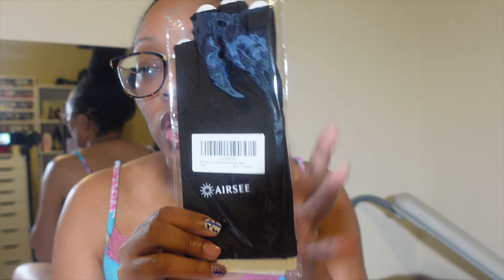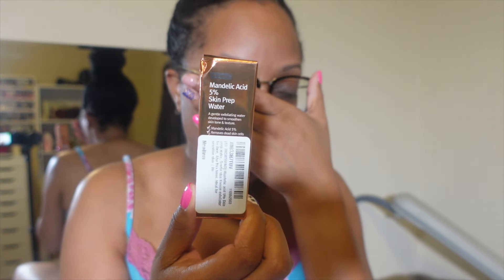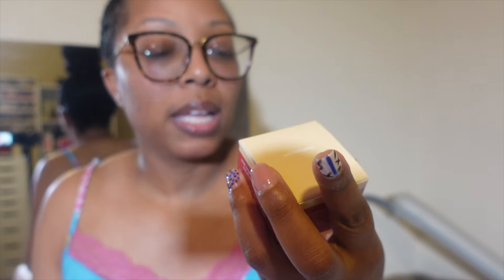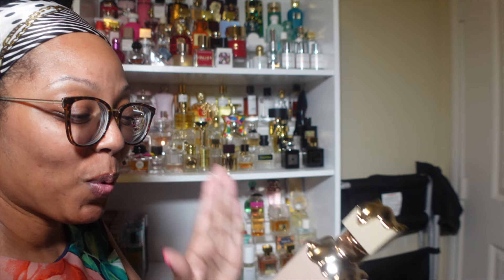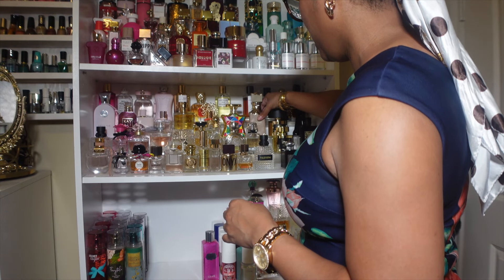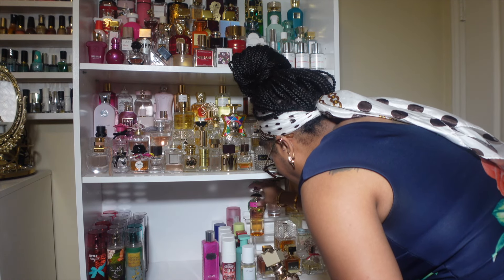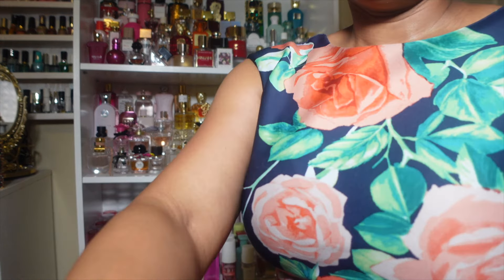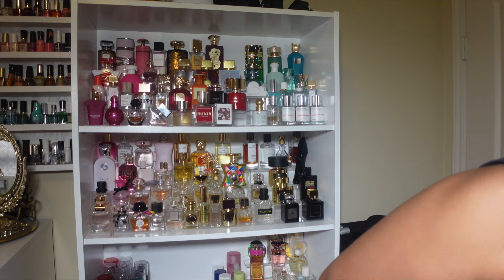Spend The Week With Me | New Perfumes & Beauty Products | Hygiene Shopping Fail